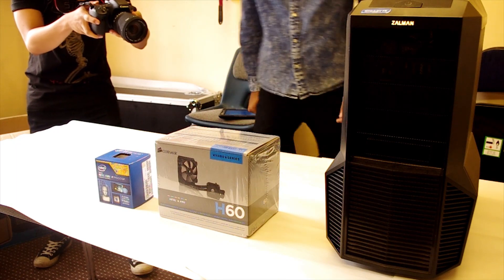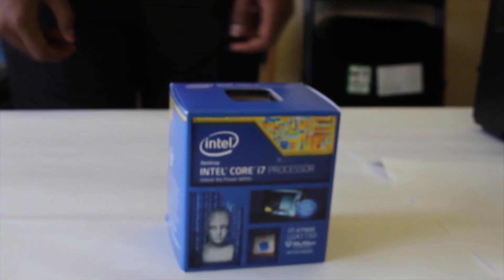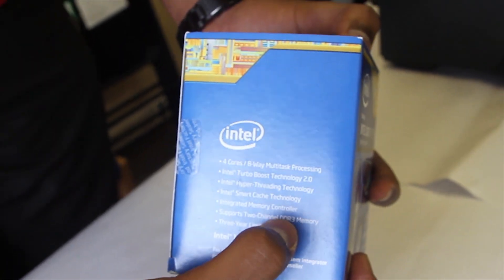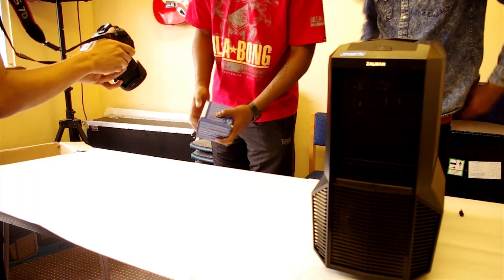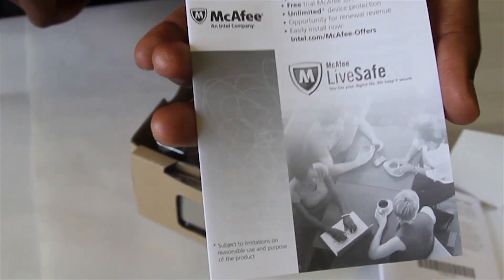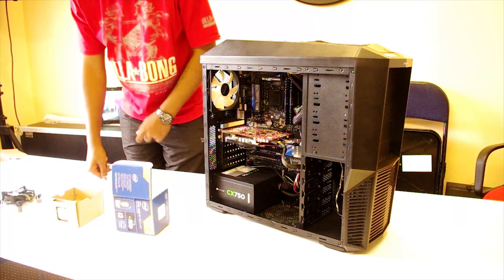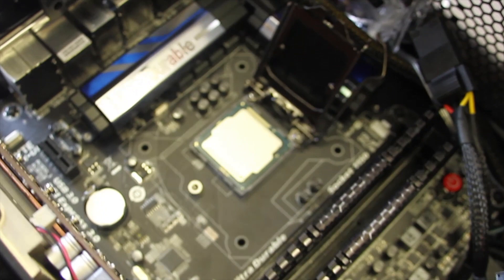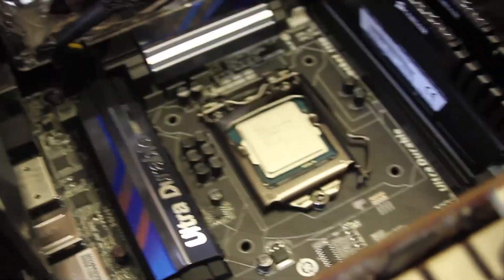Unboxing & Installing Intel Core i7 4790K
Unboxing and Installing Intel Core i7 4970K Processor onto the Zalman Z11.